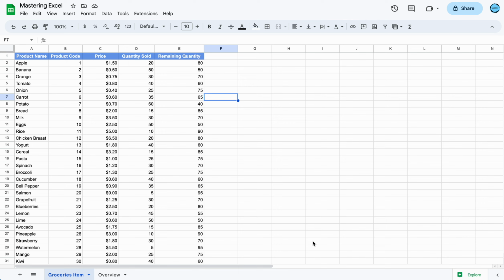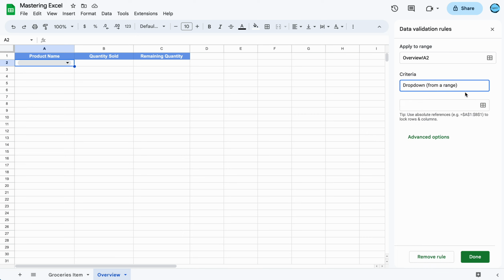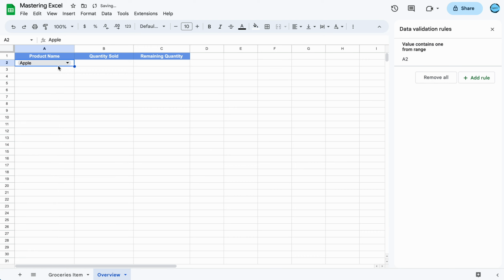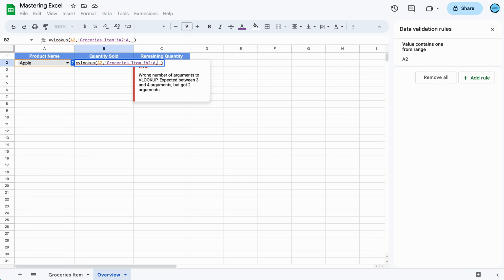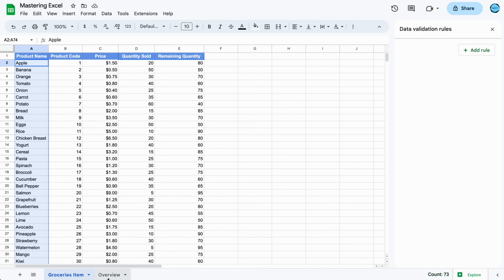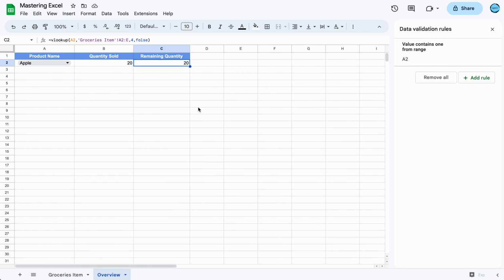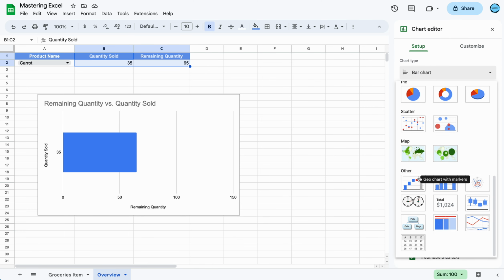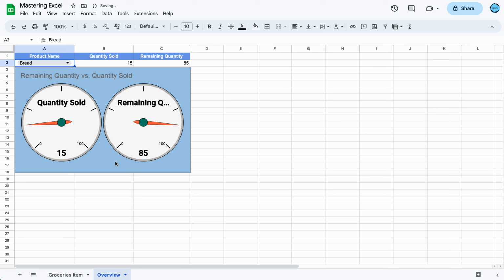How to use Vlookup in Excel | Excel Tutorial | Gauge Chart | Mastering Excel |Tutorial Part. 5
Welcome to Part 5 of our Mastering Excel series! In this tutorial, we'll dive into the powerful VLOOKUP function, data validation techniques, and creating stunning gauge charts in Excel. Whether you're a beginner or looking to expand your Excel skills, this tutorial will provide you with practical examples and step-by-step instructions.

Topics covered in this video:
Understanding and implementing VLOOKUP for precise data retrieval.
Utilizing data validation to control input and ensure data integrity.
Creating visually appealing gauge charts to showcase data effectively.